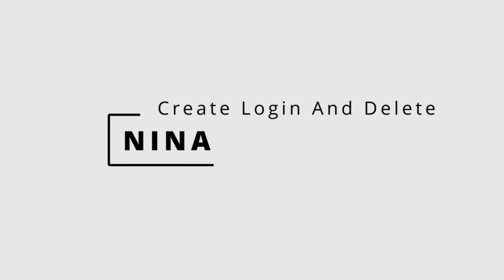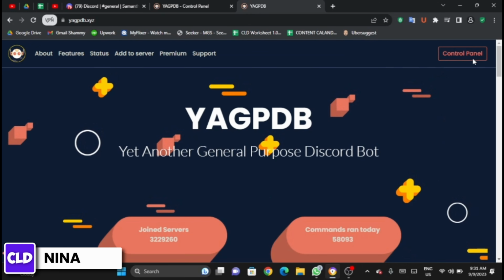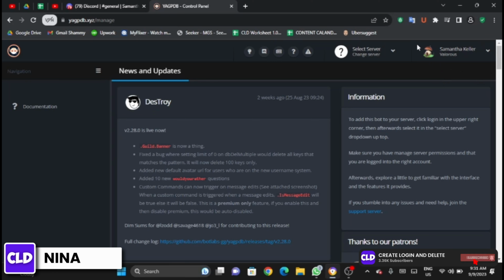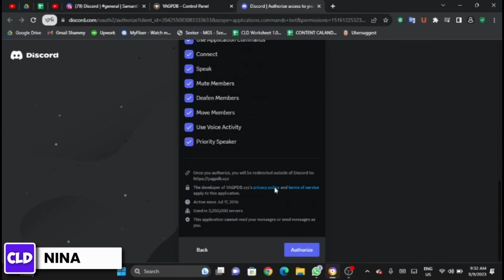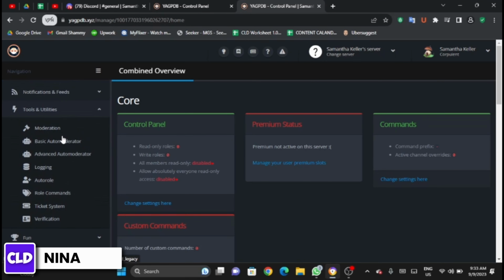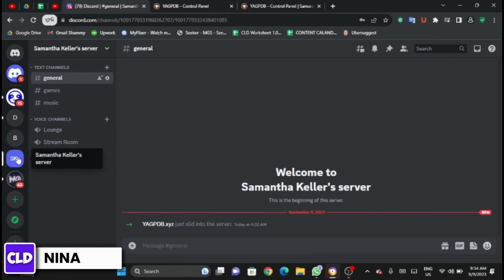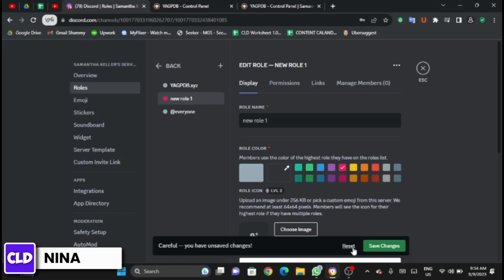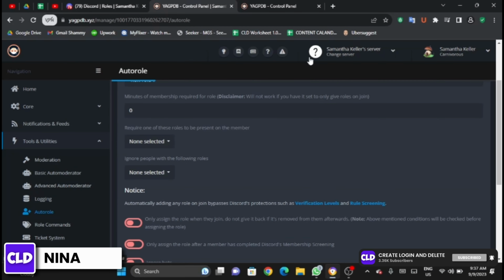How To Automatically Give Someone a Role on Discord When They Join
In this tutorial, we'll provide you with a step-by-step guide on how to automatically give someone a role on Discord when they join your server. We'll cover everything from creating and managing roles to setting up role assignment with Discord's built-in features.

👋 Welcome to Create Login And Delete! In this video, we'll guide you through the process of setting up automatic role assignment on Discord when someone joins your server. If you're a Discord server owner or administrator and want to streamline the onboarding process for new members, this tutorial is perfect for you.

Tips for Automatically Assigning Roles on Discord

📱 Timestamps:

0:00 - Introduction
0:05 - How to Automatically Give Someone a Role on Discord When They Join
0:10 - Steps to Automatically Give Someone a Role on Discord When They Join